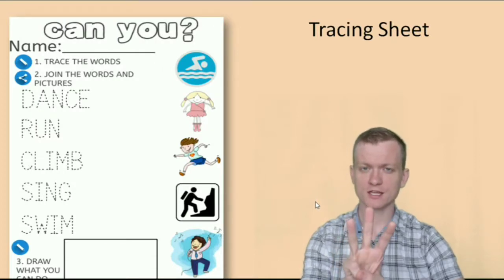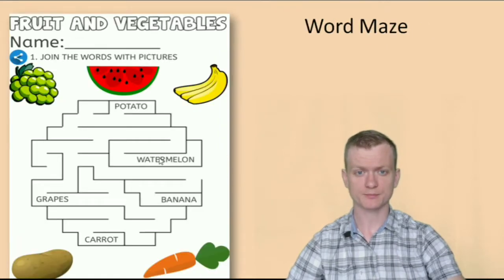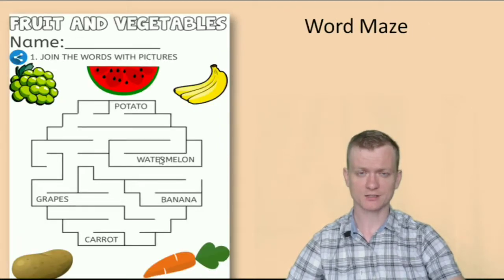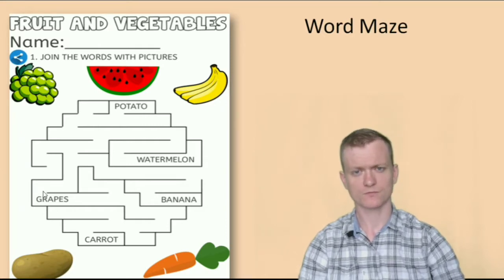Kids ESL worksheets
Good day, this is a video of me introducing the content of my teaching worksheets I have created to help teachers, students and parents study  English.